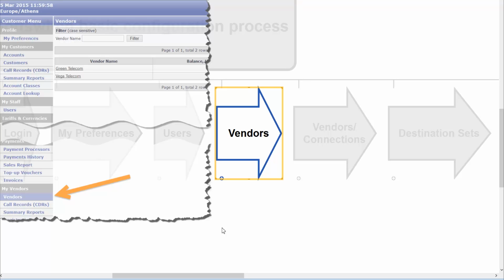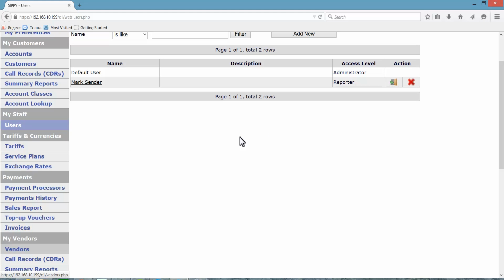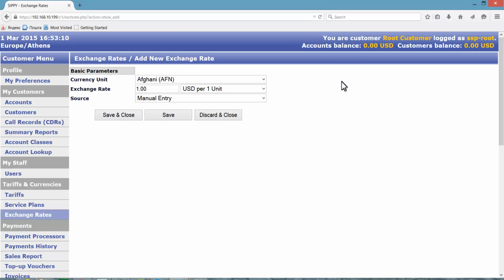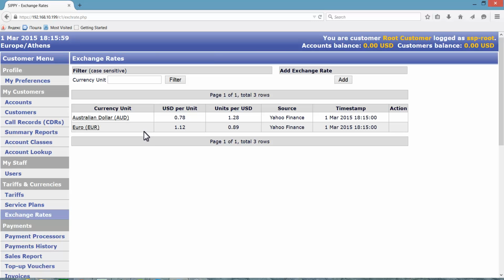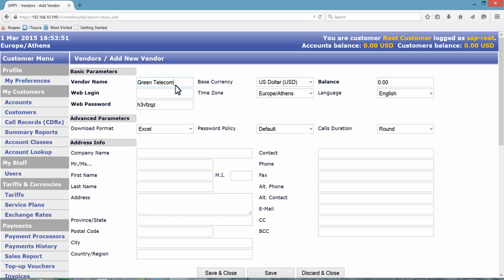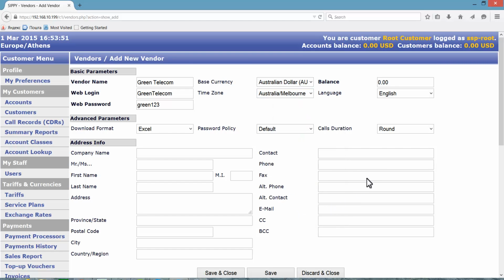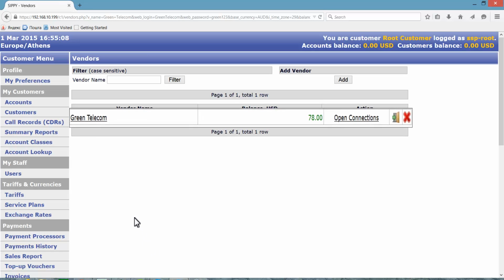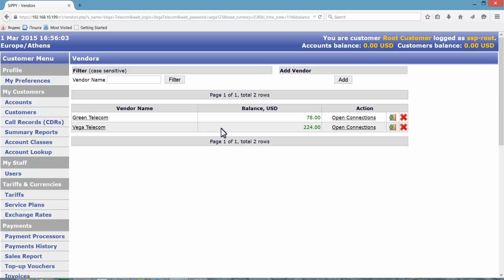Basic 4 - Vendors